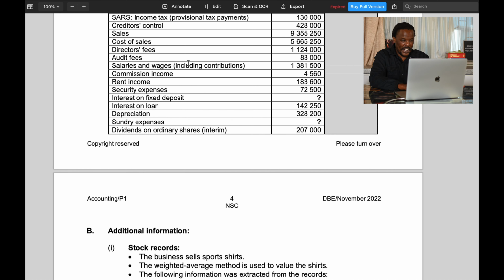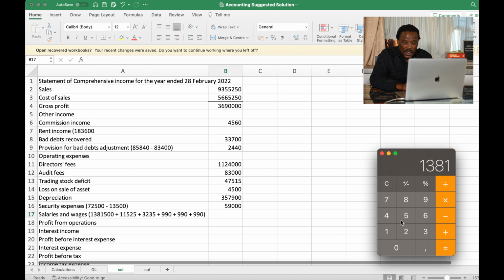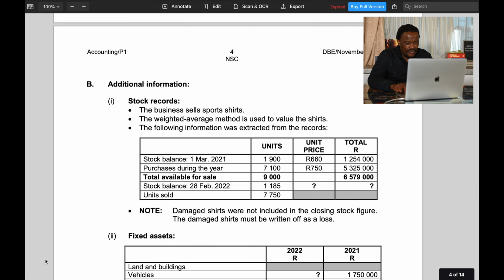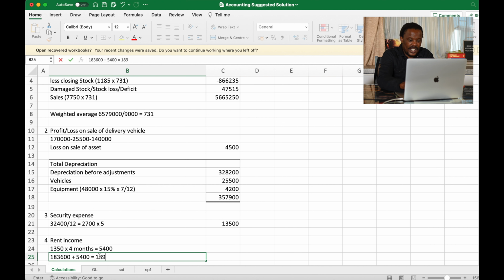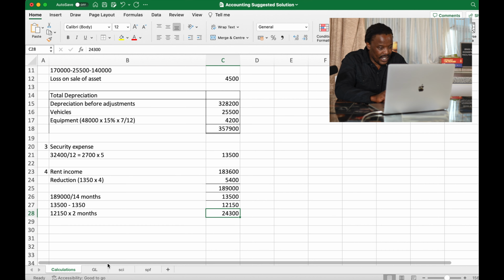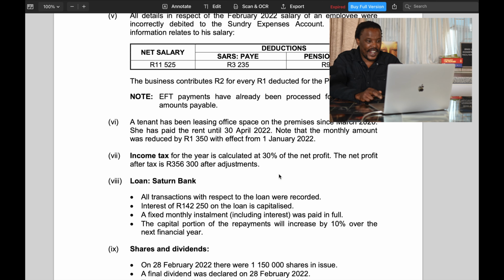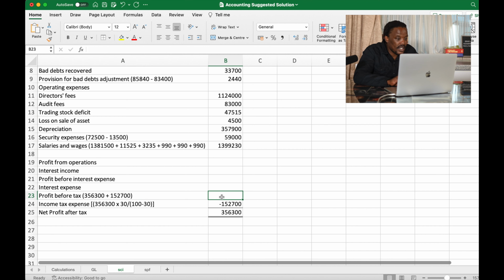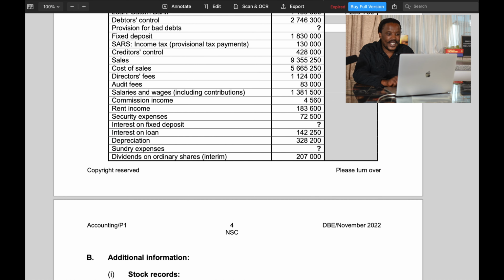Grade 12 Accounting (Part 4 of 5)